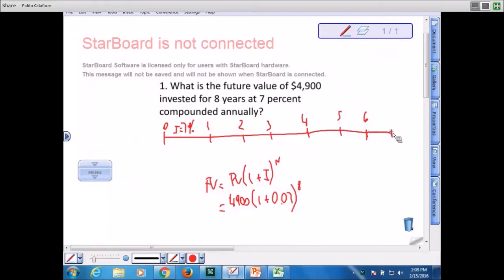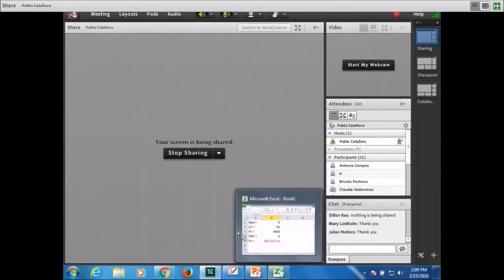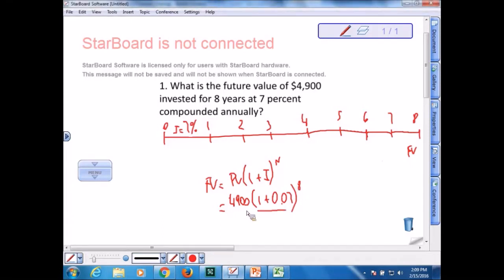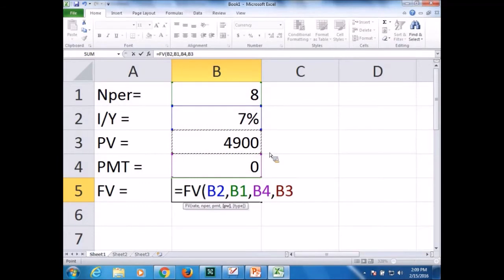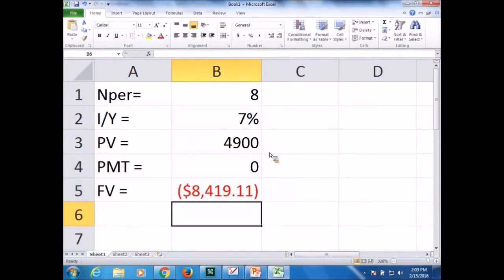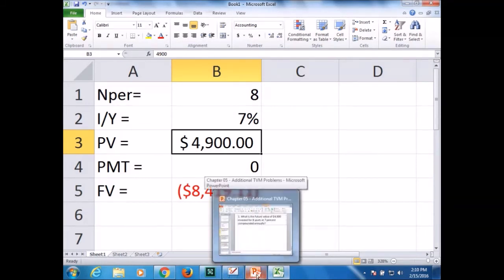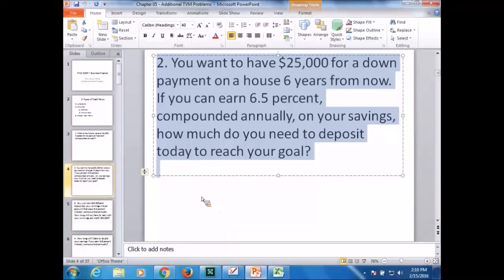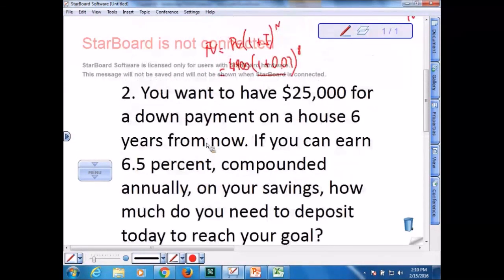TVM Problem 1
Additional Problems Chapter 5 - Problem 1 Solved